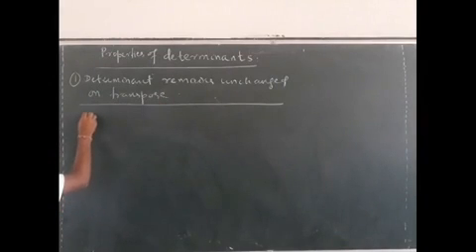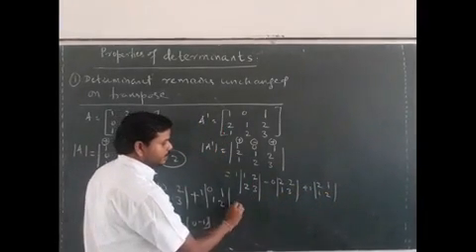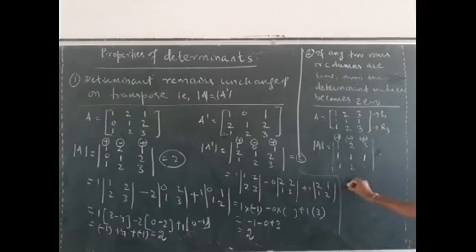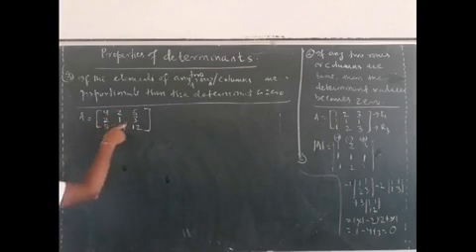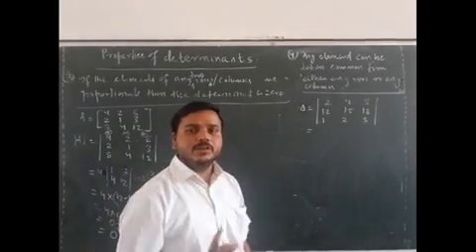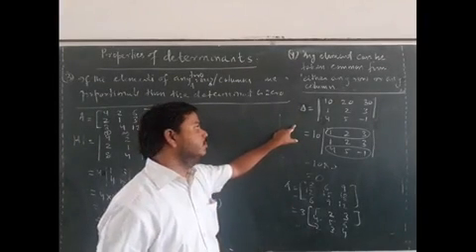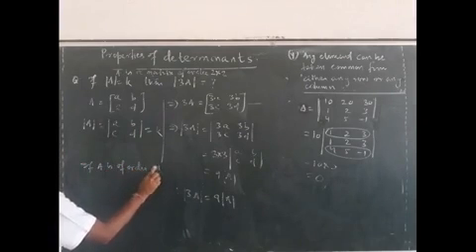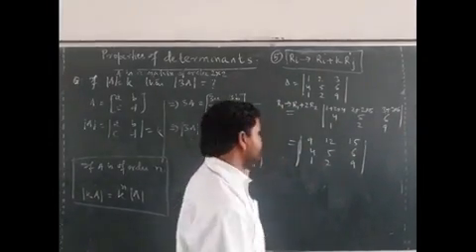CBSE Std. XII Maths Ch4 L3 Properties of Determinants